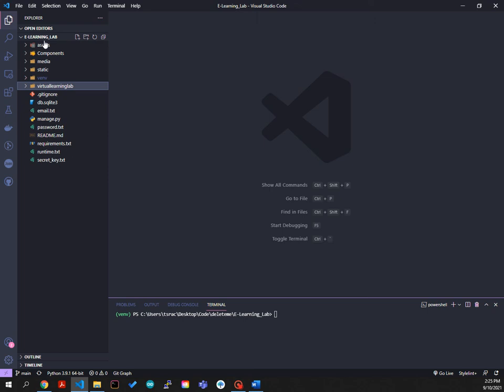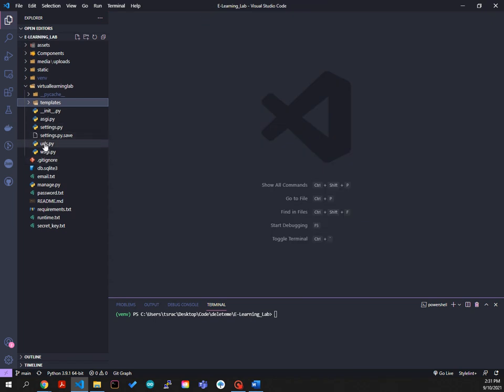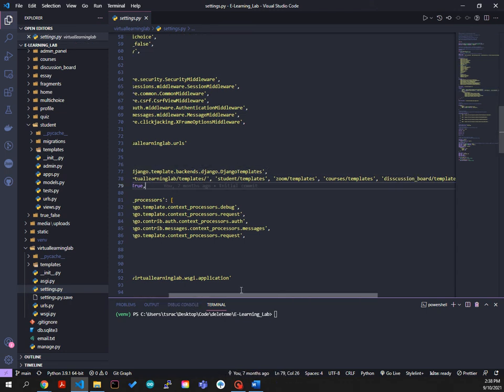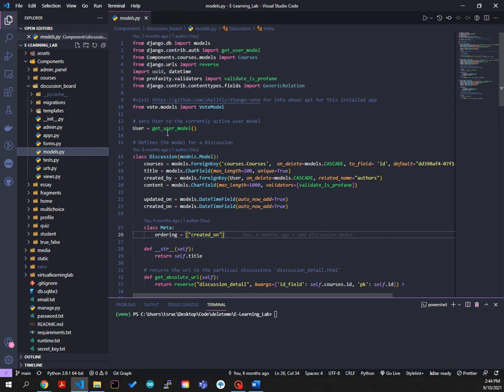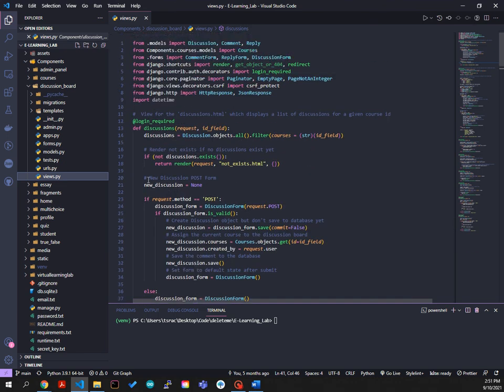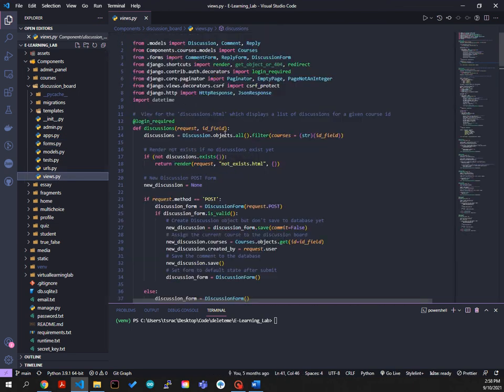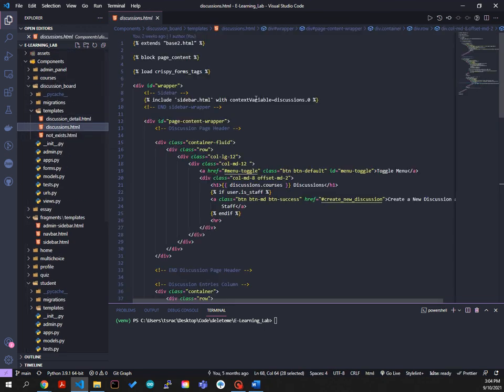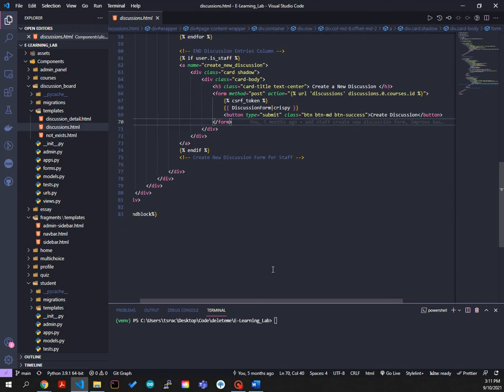EPICS - E-Learning Lab - Code and App Walkthrough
This video covers the structure and some of the code within the Django project. I hope it helps a bit. However, tutorials will probably be most helpful to start!